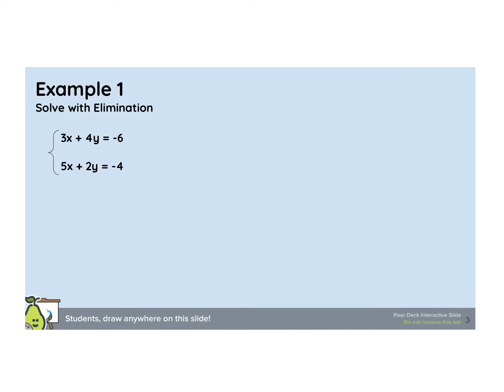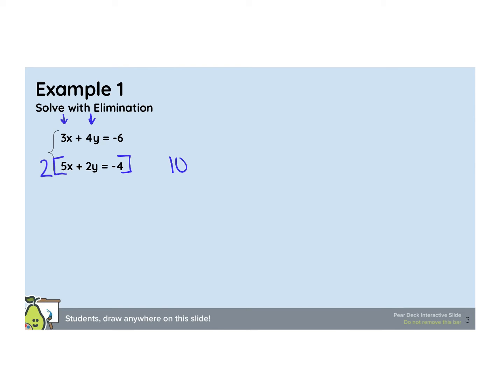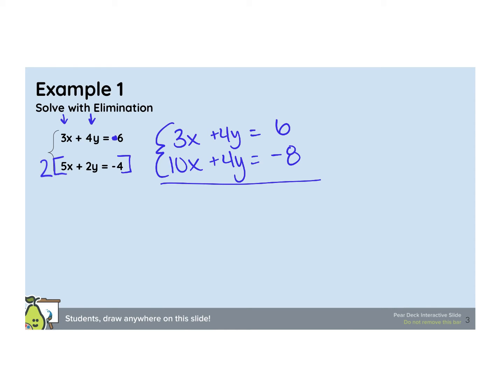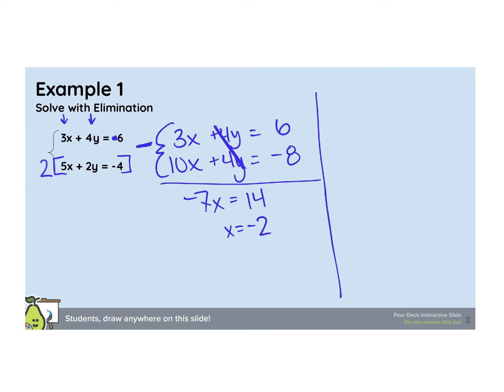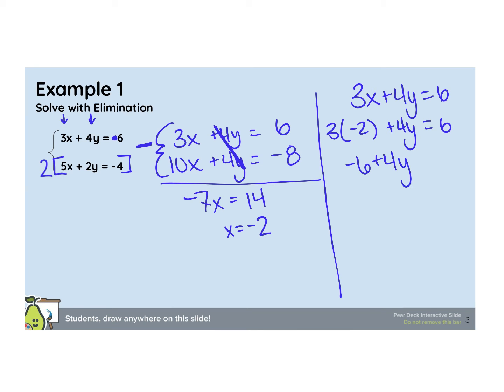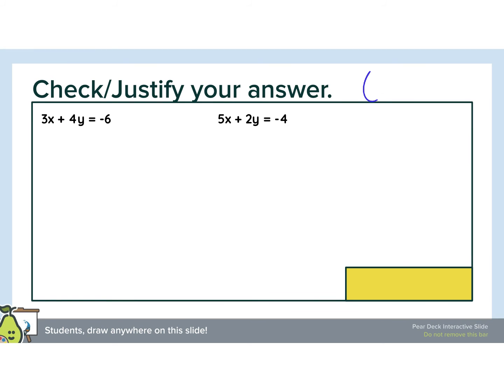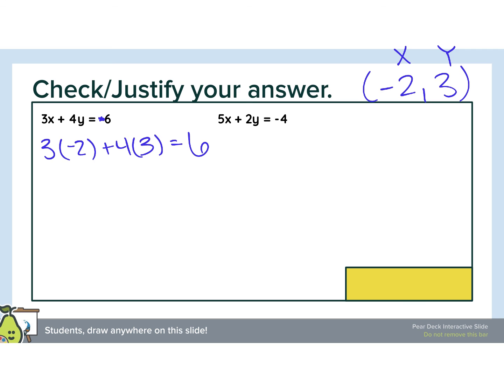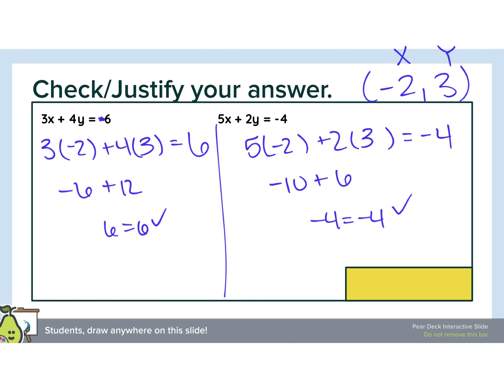U7 Elimination Pt3 ex1.mp4